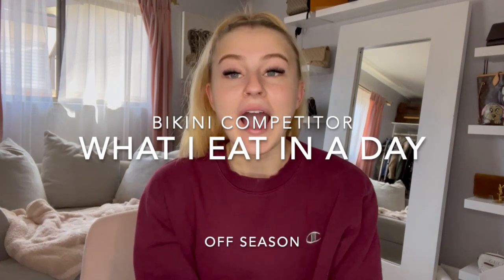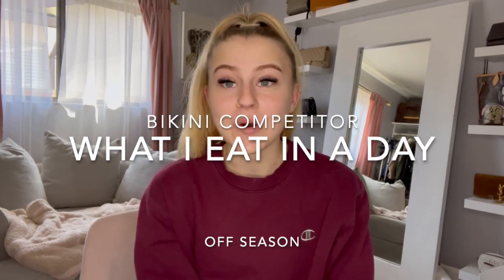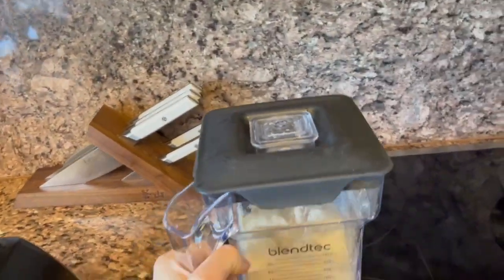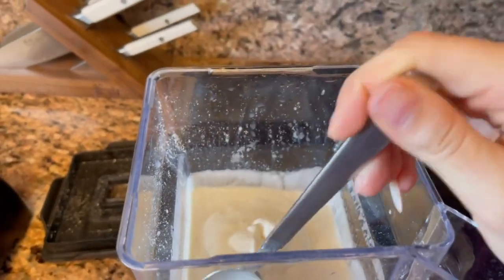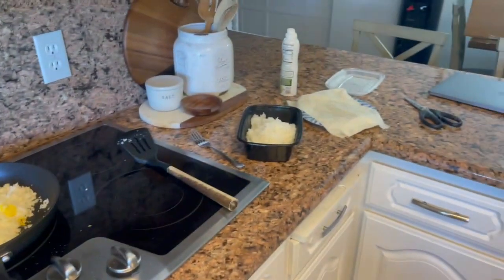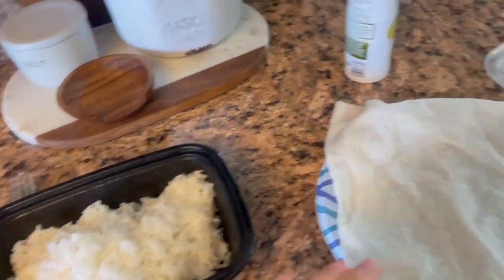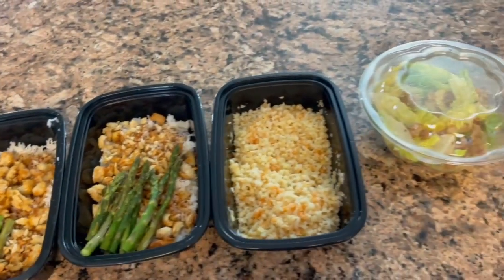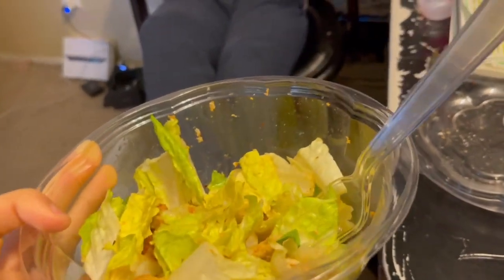FULL DAY OF EATING | BIKINI COMPETITOR | OFF SEASON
What I eat in a day as a bikini competitor in off season.
Still tracking macros, eating a lot more food!

Full day of eating VLOG